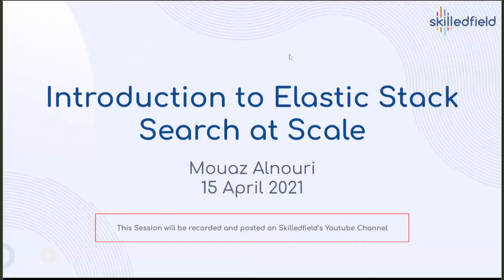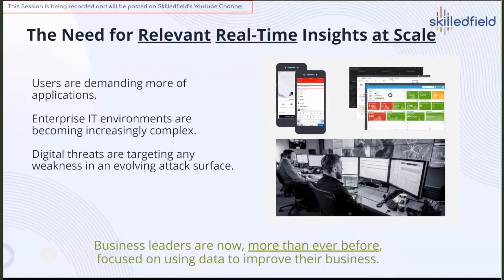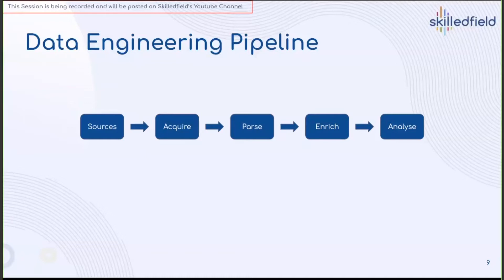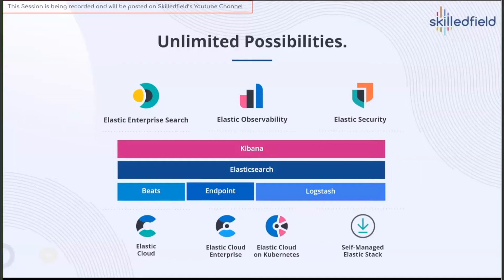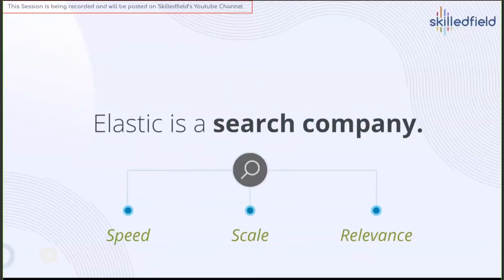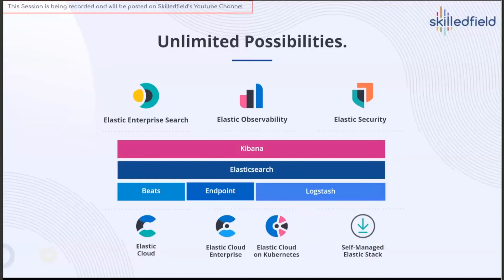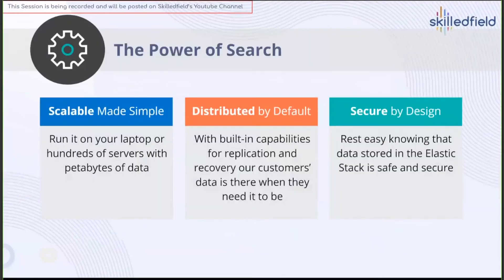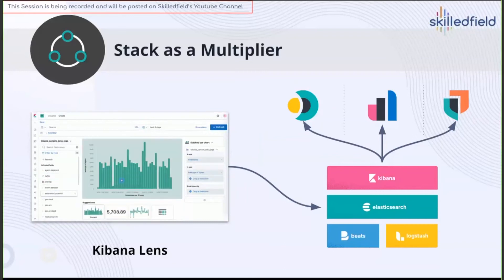Introduction to Elastic Stack - Search at Scale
Now, without a doubt, given exponential data growth, there’s increased demand for relevant, real-time insights. We all know this.

Elastic Stack is one of the best solutions with powerful search capabilities. It provides the opportunities to centralise data and consequently make actionable decisions.

In this meetup we will walk through Elastic Stack, to help you better understand how to make the best use of the solution. This meetup will cover:
-What is Elastic Stack and what problems it can solve
-How can data analysts/scientists benefit from Elastic Stack
-A demo